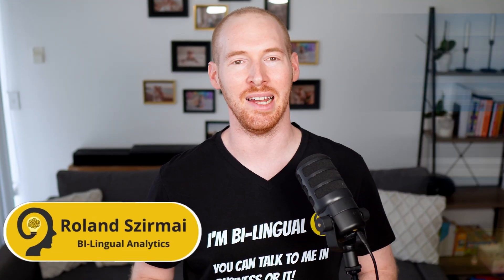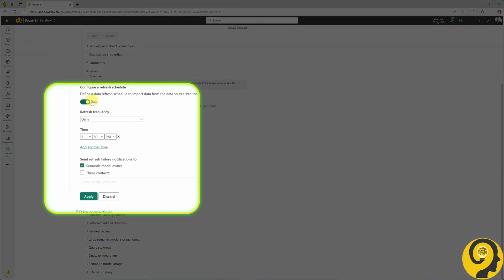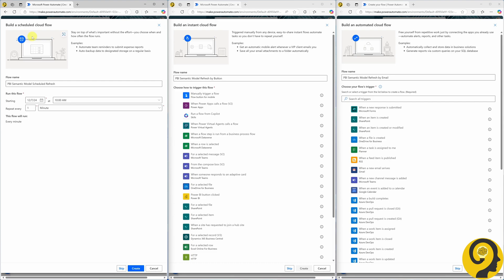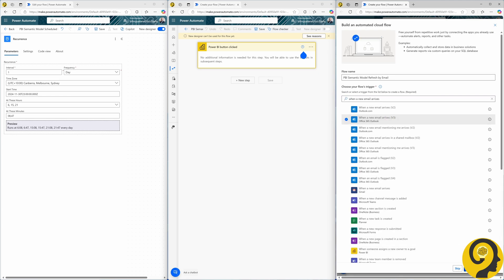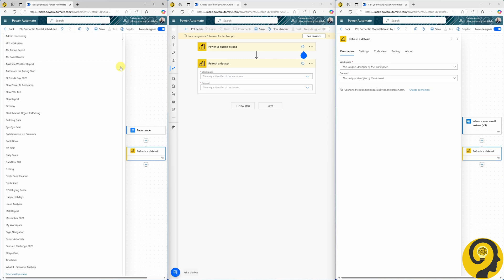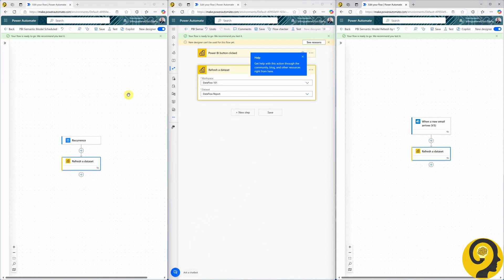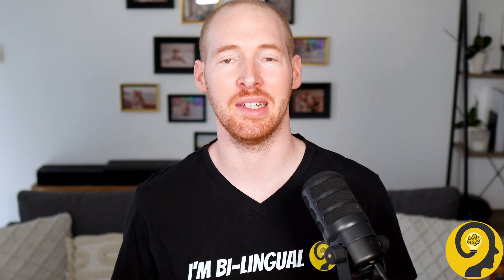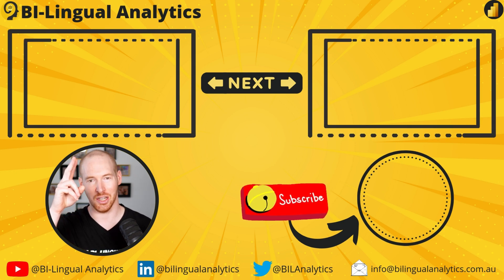Semantic Model Refresh - Advent of Automation | 20 Days To Streamline Your BI Workflow - Day 7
Welcome to Day 7 of the Advent of Automation!
Discover three game-changing ways to automate Power BI Semantic Model refreshes with Power Automate! In this tutorial, I’ll guide you through building efficient workflows to keep your data always up-to-date.

Power BI's default Semantic Model scheduling options are limited - daily or weekly refreshes on fixed intervals. But what if you could refresh your Semantic Models based on specific events, like an email arriving or a user clicking a button in a report? That’s where Power Automate shines!

In this video, you’ll learn to:
- Create a scheduled flow for customised refresh timings.
- Set up an instant flow triggered by a Power BI button click.
- Build an automated flow activated by specific email conditions.

We’ll start with an overview of Power BI’s scheduling constraints and show how Power Automate enables flexibility beyond the platform’s default features. Watch as I demonstrate how to configure the Refresh a Dataset step and integrate additional actions, like refreshing a dataflow before updating a semantic model.

By the end of this tutorial, you’ll have practical examples to optimise your ETL processes and boost efficiency in your BI workflow - all without writing code!

Explore the full series for even more insights into automation with Power BI and Power Automate.

Happy automating!
Roland

Chapters:
00:00 Advent of Automation - Power BI Semantic Model Refresh
00:43 Intro
00:51 BI-Lingual Analytics
01:10 Topics Covered
01:33 Power BI Limitation
02:20 Setting Up Cloud Flows to Refresh Power BI Datasets
04:30 Next Steps
05:03 Combine DataFlow and Semantic Model Refresh
05:50 Challenges
06:26 Questions - Comments
06:41 End

📍 – Sydney, Australia

📽 GEAR:
📷 – Sony ZV-E10